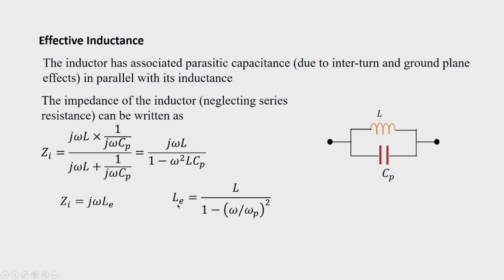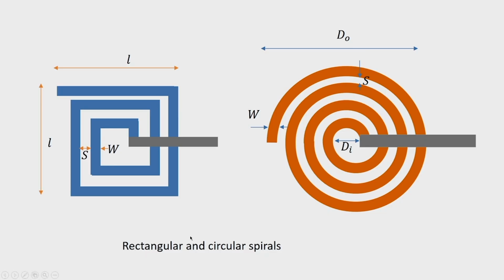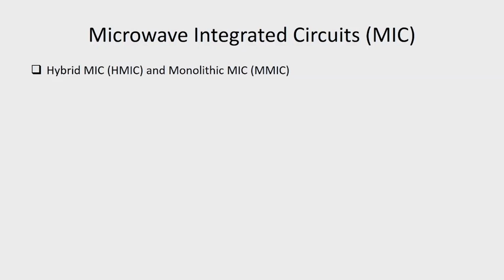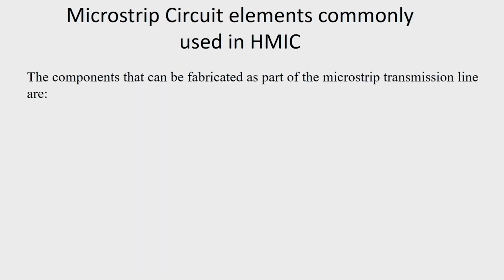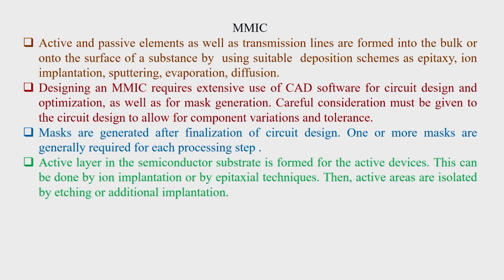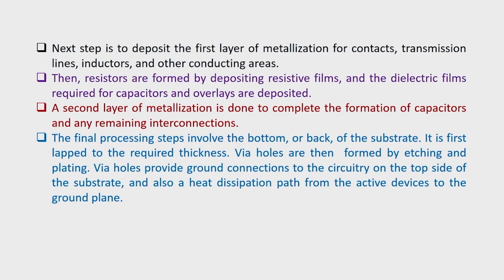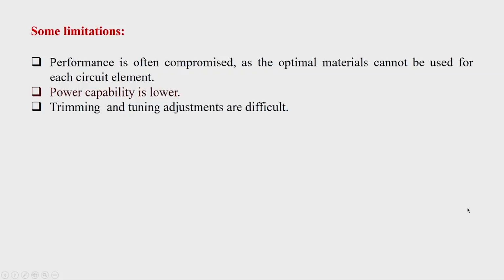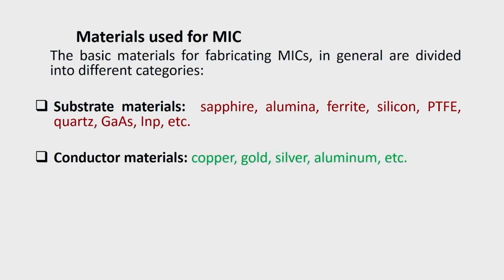Lumped inductor, HMIC and MMIC